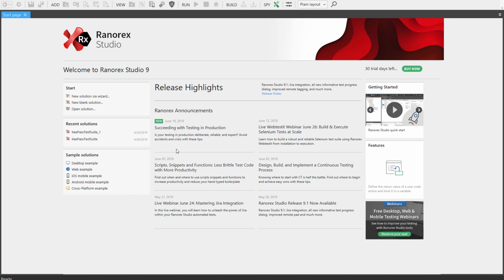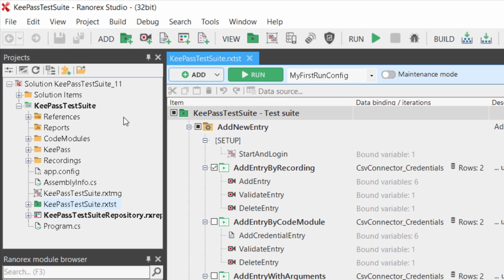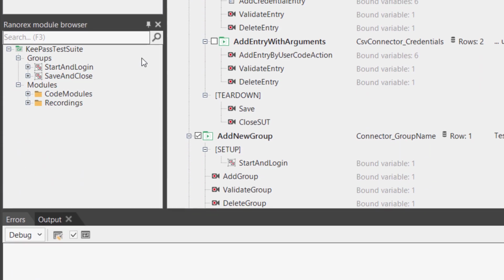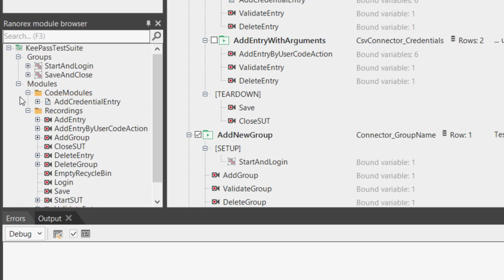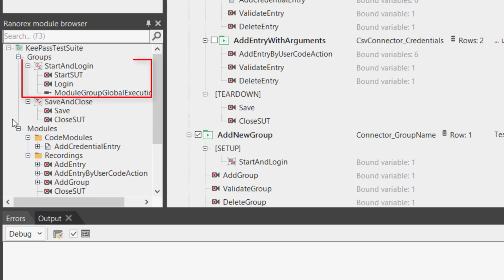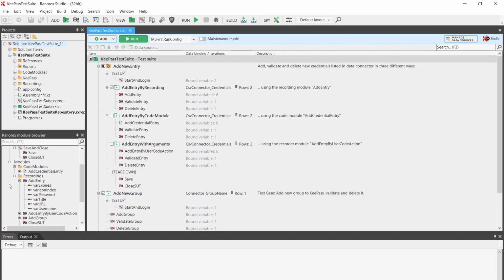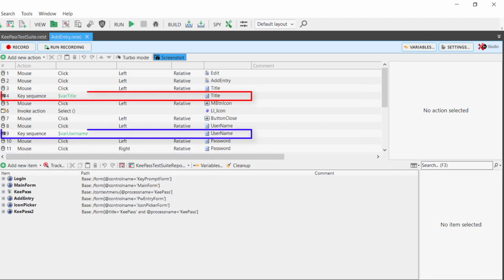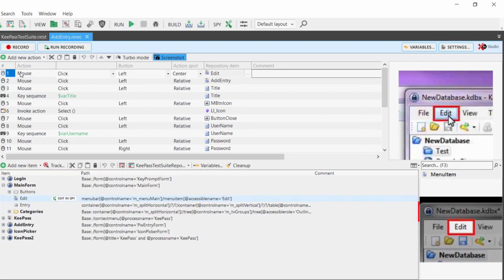Ranorex Studio Quick Start Tutorial 2/6: The Ranorex Studio working environment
This video will introduce you to the Ranorex Studio working environment and describe how components are structured. The accompanying chapters for the entire series can be found